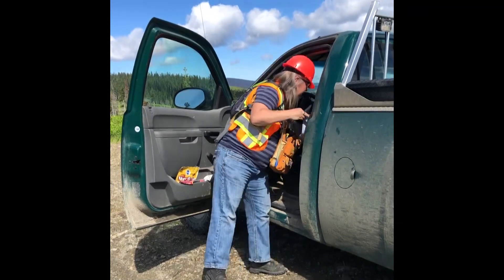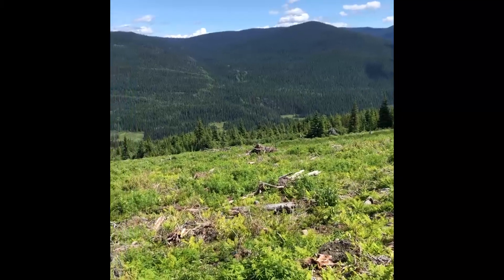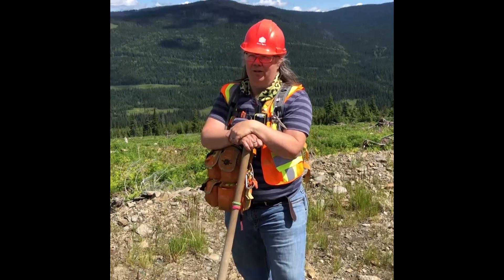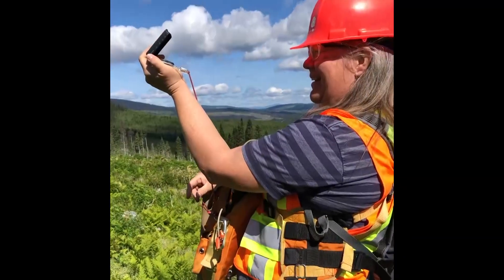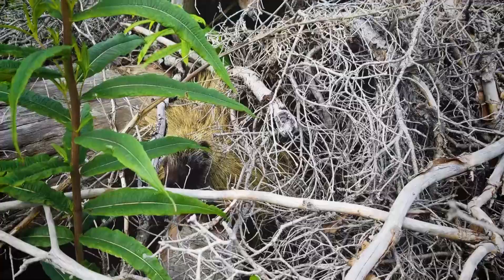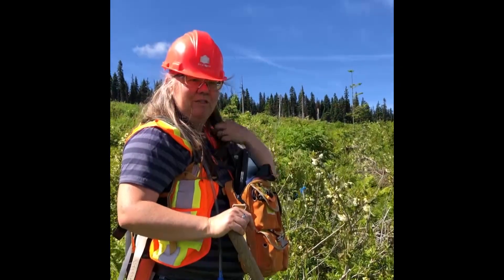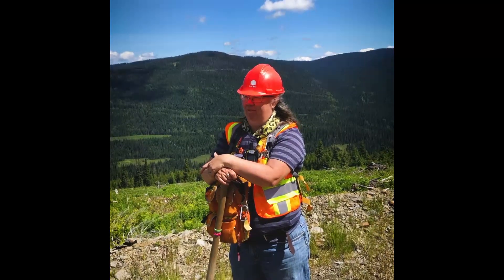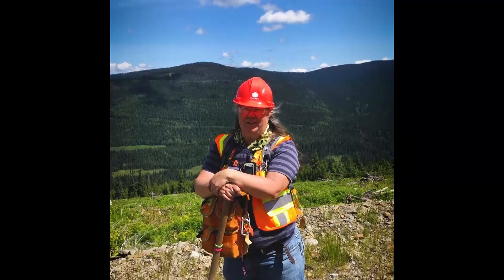A Day in the Life of a Silviculture Coordinator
Shannon started her forestry career tree planting in BC. She then moved on as a forestry consultant and received her Registered Professional Forester (RPF) designation in 2008, which began the start of her own business until joining West Fraser in 2015. Her ability to communicate and teach others to excel carried forward into this next job as a Silviculture Coordinator. She now leads the silviculture summer student program, as well as managing multiple large silviculture contractors as they carry out tree planting, brushing, and site preparation programs in a fast-paced environment on the area of forest she manages.

Connect with Project Learning Tree Canada today to learn more!